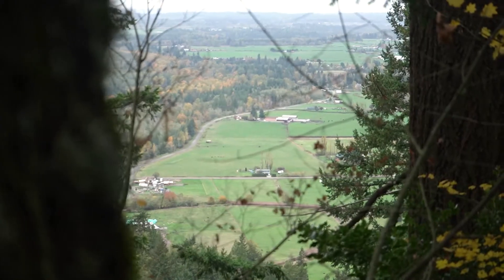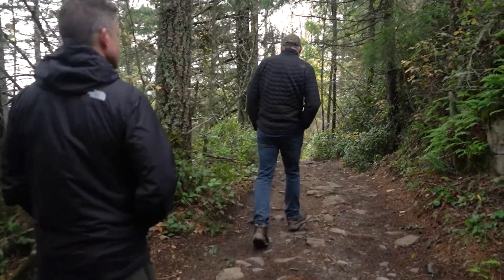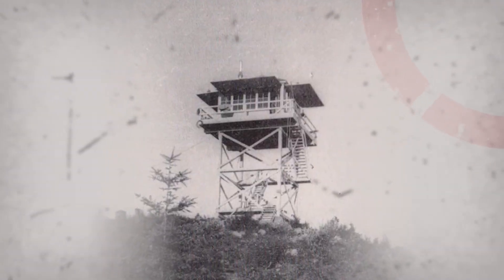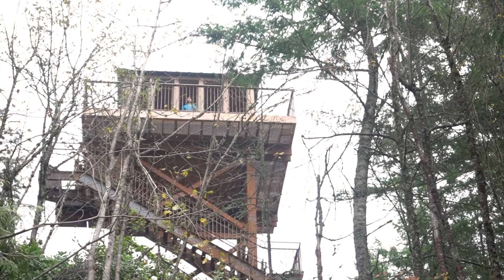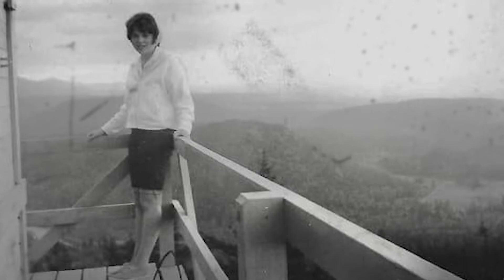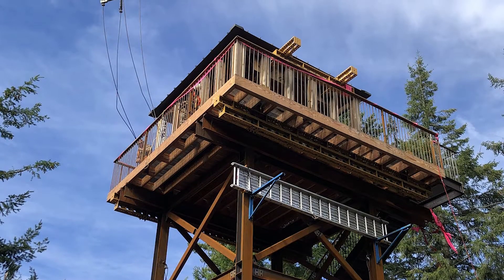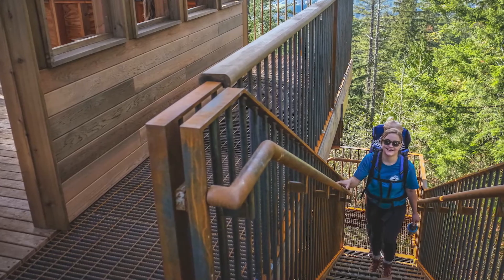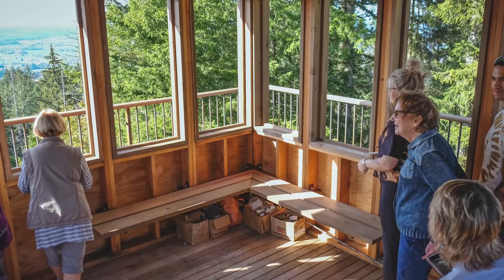Historic lookout tower rises in Enumclaw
Have you climbed to the top of King County's newest landmark? Thanks to the planning and hard work of the Mt Peak Historical Fire Lookout Association residents can get a spectacular view, and learn about local history, at the top of Pinnacle Peak.

Do you have a great idea to improve your local park? Check out the Community Partnerships and Grants Program (CPG) at King County Parks and start planning today.